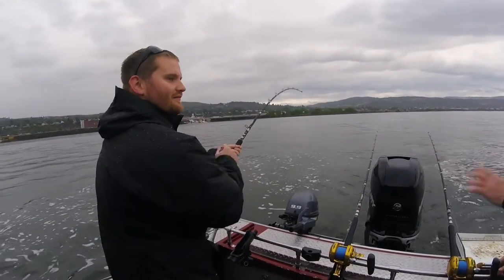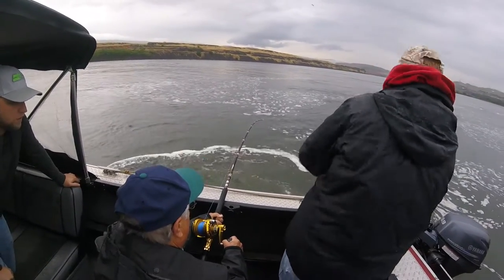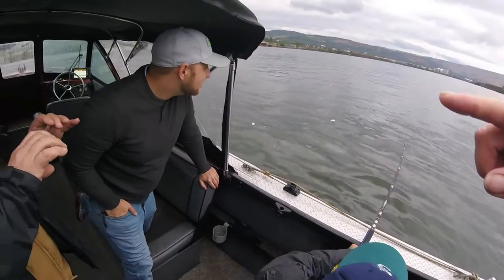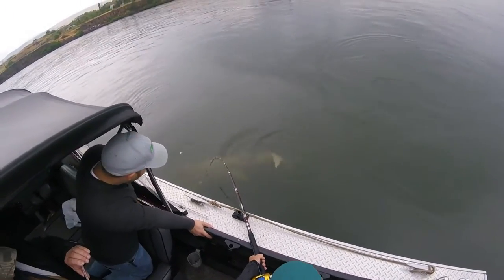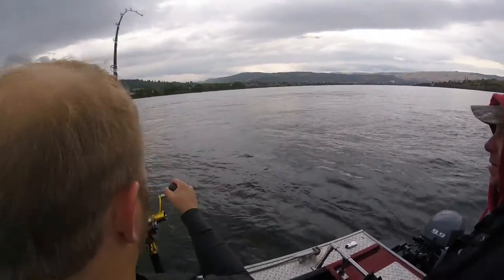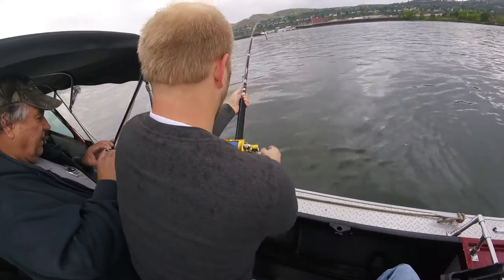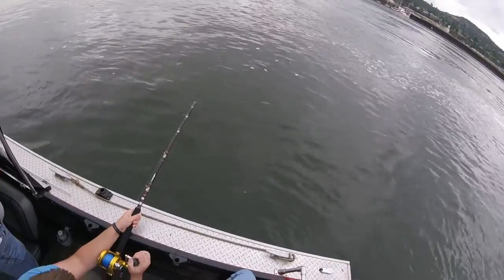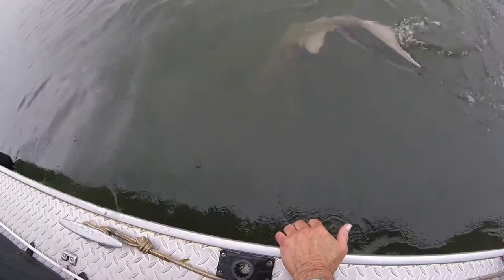Sturgeon Fishing!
Belated fathers gift from 2015, Me, My dad, and a couple friends go sturgeon fishing on the Columbia River. We catch several fish over 6 feet long! Even one almost 12 feet long and right around 1000 lb. We literally caught a ton of fish on this trip!

Our fantastic guide was Charlie Foster at NW Sturgeon Adventures.

Big thanks to him for helping us make these memories.